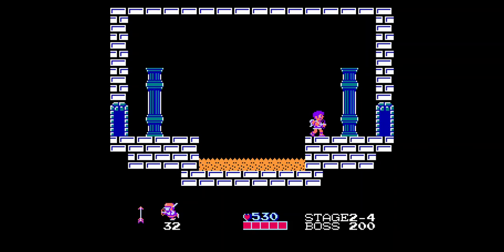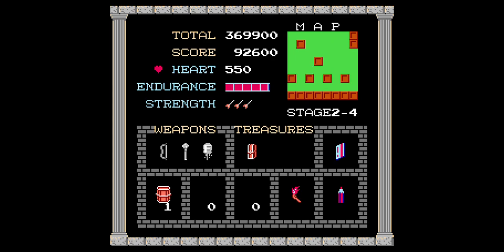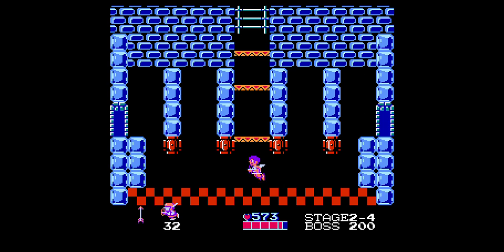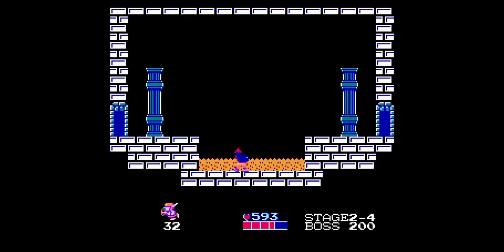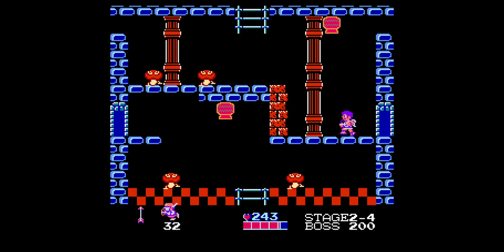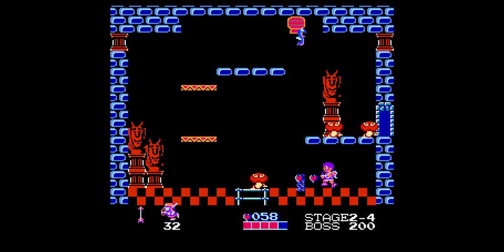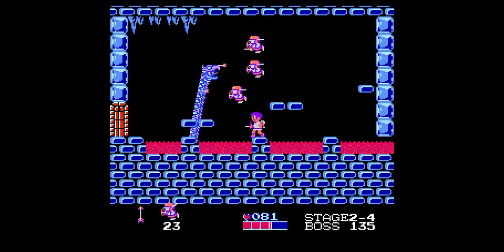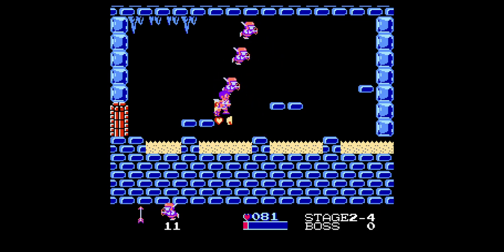Kid Icarus; Pt. 17 - Battling a Dragon?!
Finally, with nothing more to do, we head out to clear the boss and approach Skyworld!